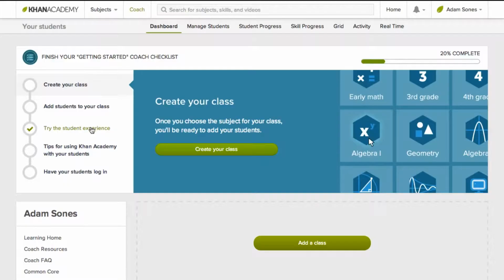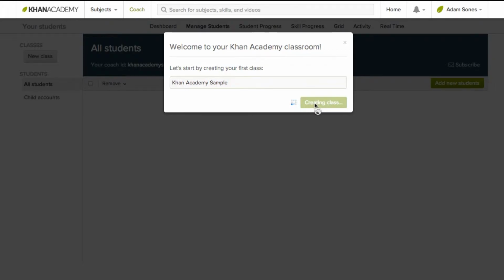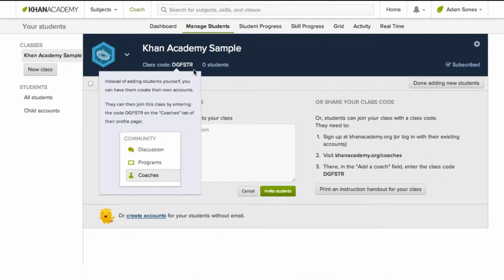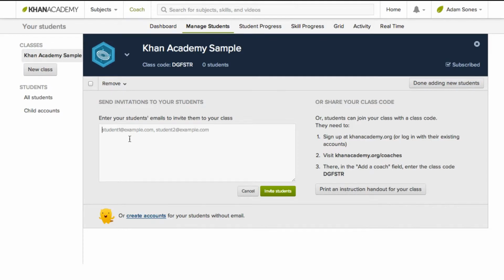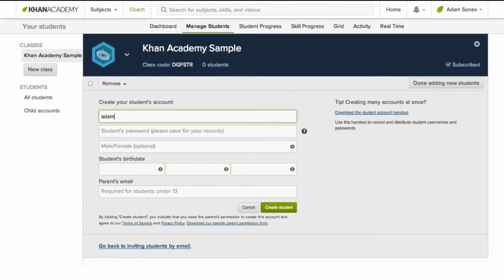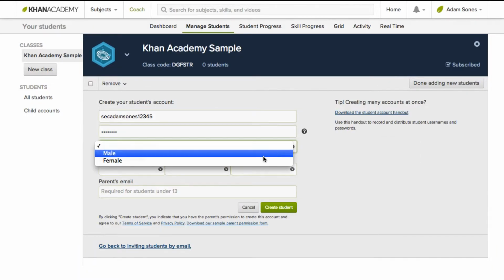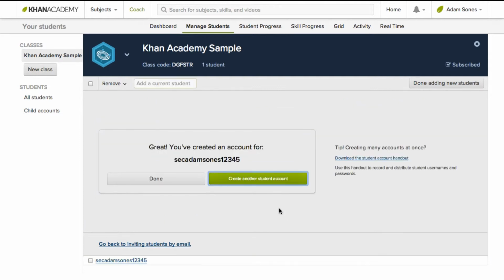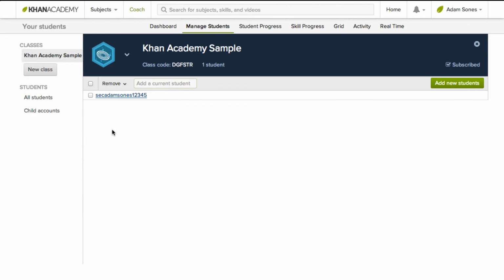Creating a Class